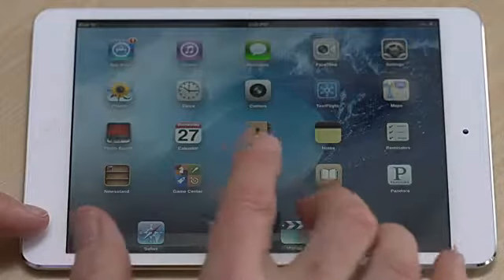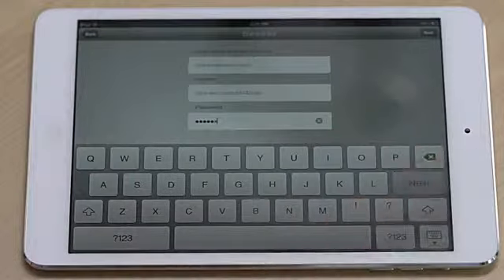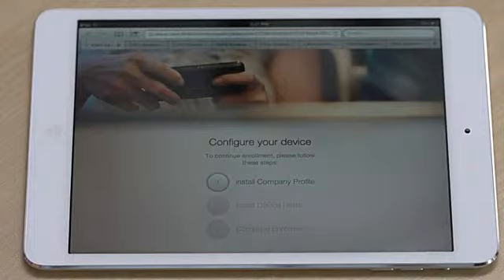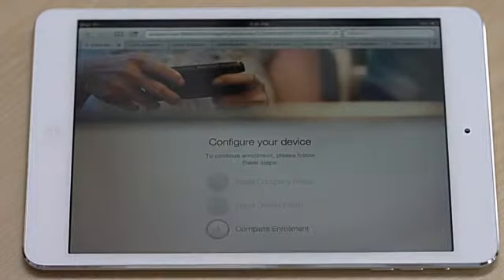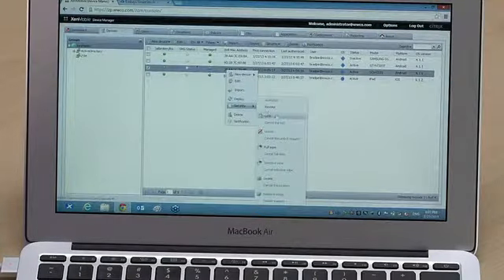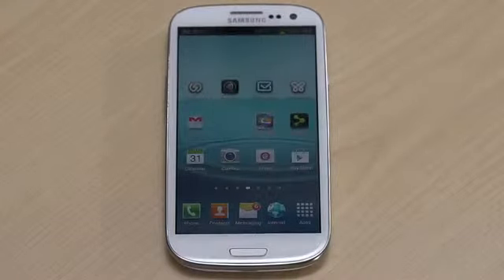Citrix XenMobile MDM Demo